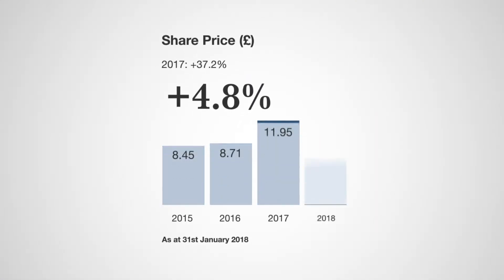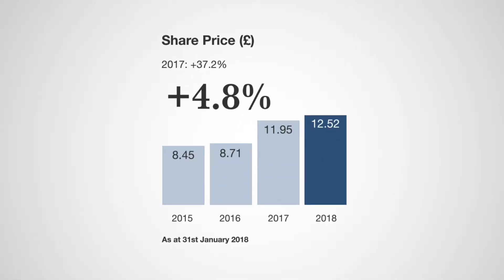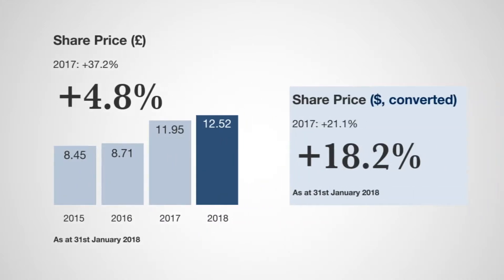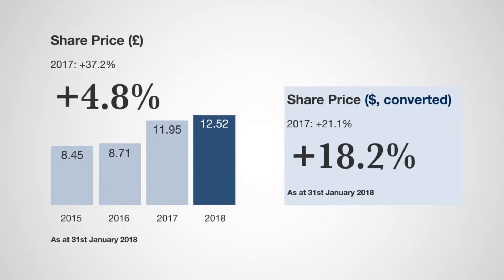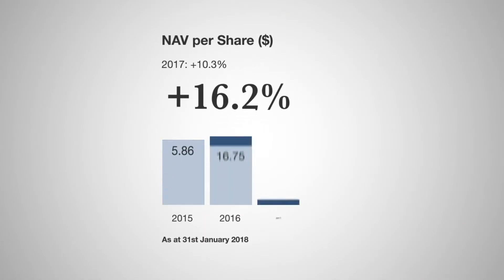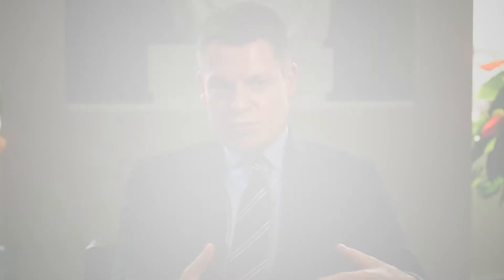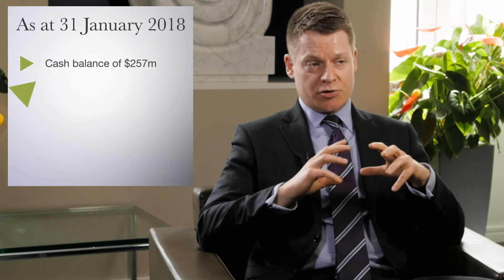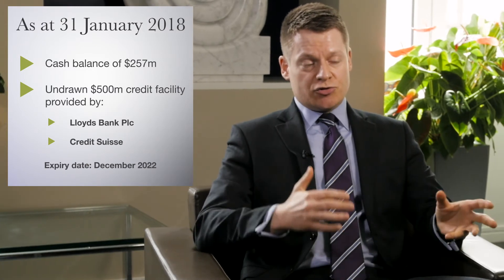Harbourvest Global Private Equity Financial Results for year ended 31st January 2018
From Five Minute Pitch TV - FTSE 250 Harbourvest (LON:HVPE) update on the performance of the company.  Featuring Chairman Sir Michael Bunbury and Investment Director Richard Hickman.

Harbourvest are listed on the UK's main market stock exchange and provide retail investors (or individual private investors) with access to Private Equity - a  market which is traditionally for high net worth individuals and institutions. In other words, they provide access to investment opportunities which wouldn't otherwise be available to a typical investor - Harbourvest (HVPE) were early investors in several unicorns such as Airbnb, Uber, Deliveroo, Snapchat, Wayfair, Solar winds and Press Ganey.

Harbourvest invest in a number of private equity managers around the globe, and are heavily diversified in terms of both geography and sector.